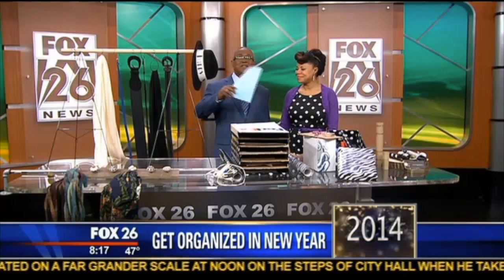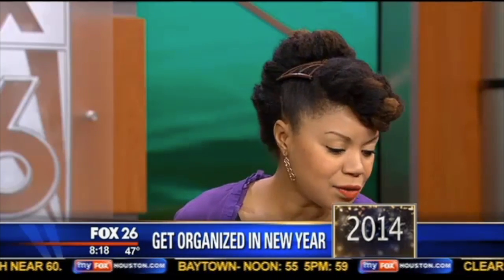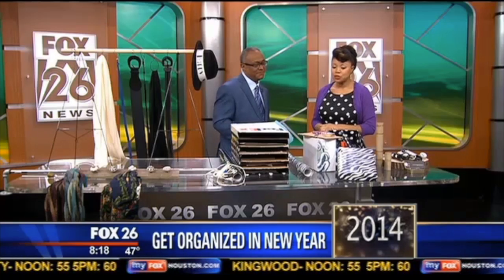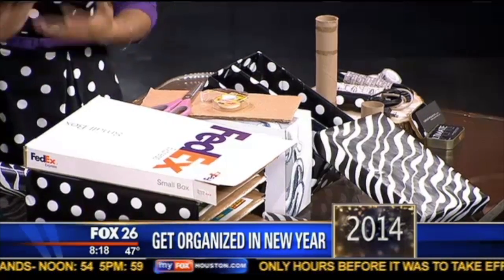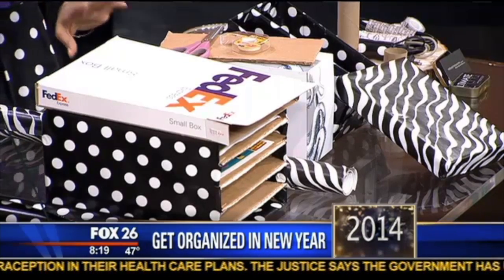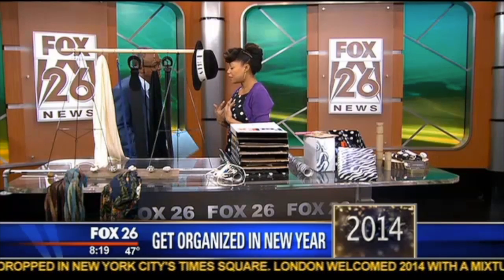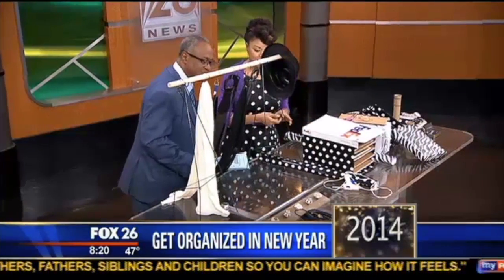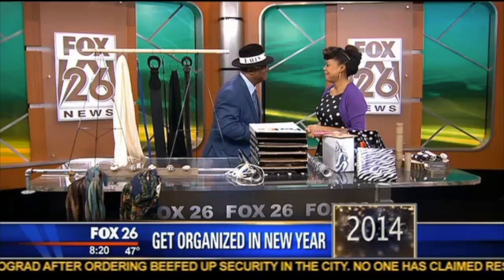Tamika Fletcher's Segment on Fox 26 News: DIY New Years Organization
For more information about Tamika Fletcher's Natural DIY please visit